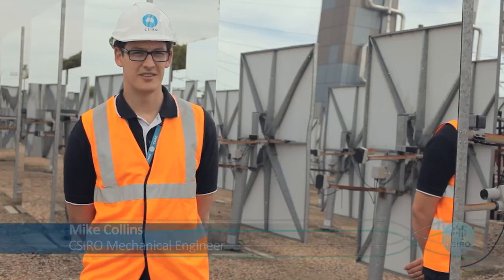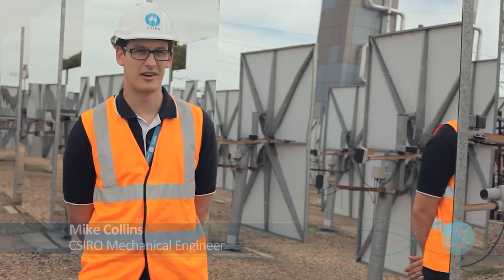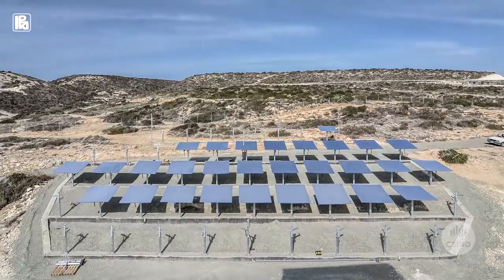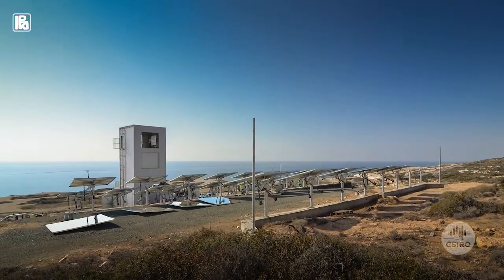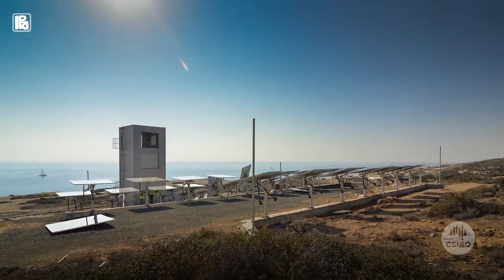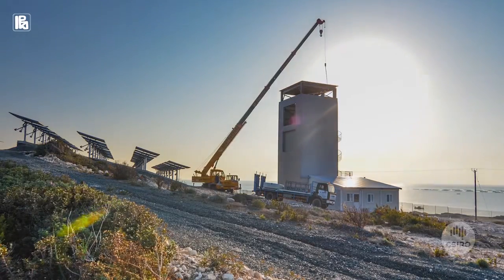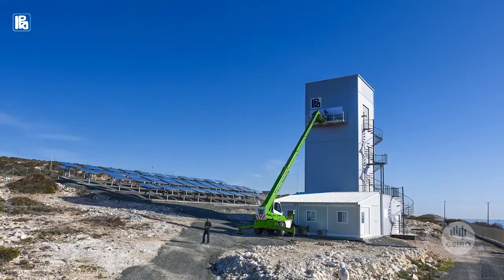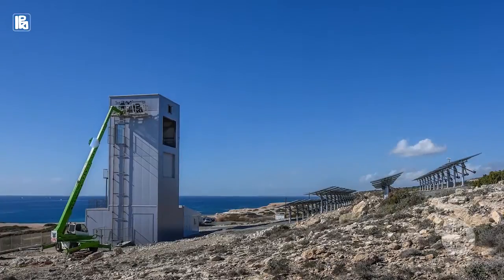Bringing our solar expertise to Cyprus